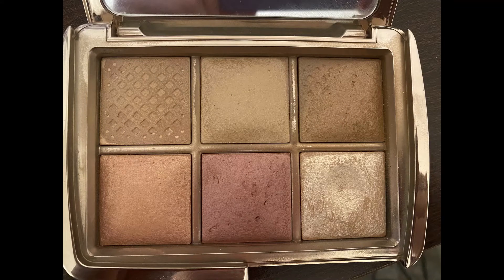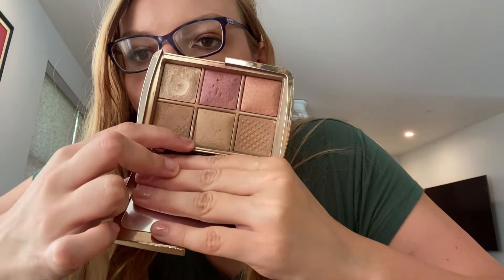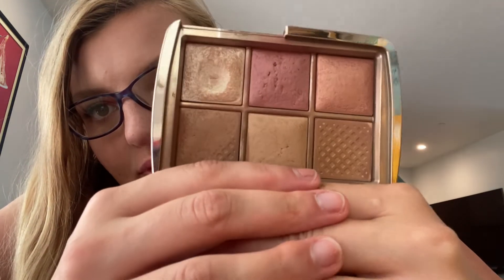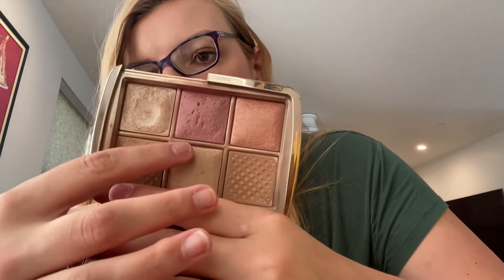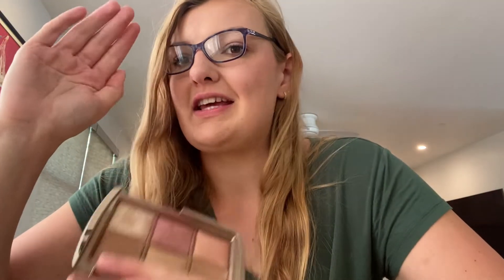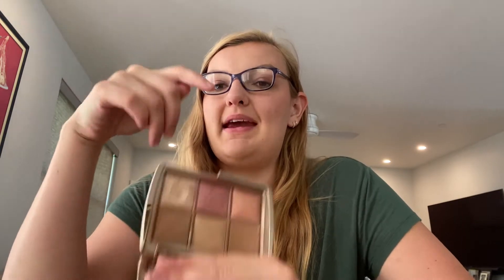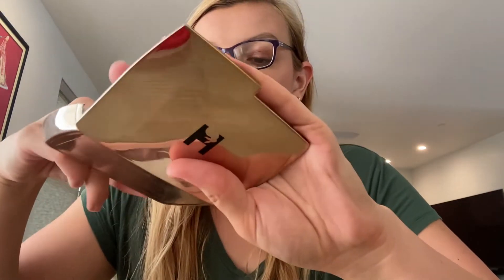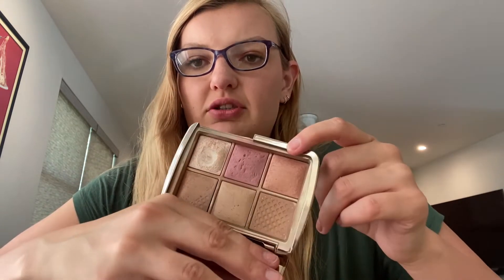2022 Pan That Face Palette Update 5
Hi there! Thank you so much for joining me today. I think this was quite the exciting update for me since I hit all my goals for the month! If you want to get caught up with this project, make sure to check out my previous videos here:

If you like project panning content, make sure to check out the other projects I have going on right now!

As always I hope everyone is having an amazing day wherever you are!